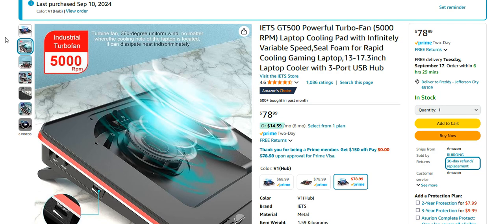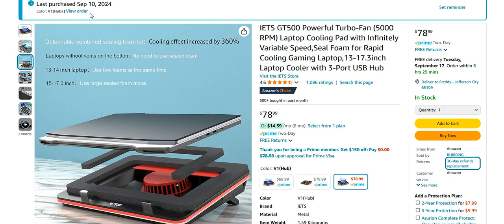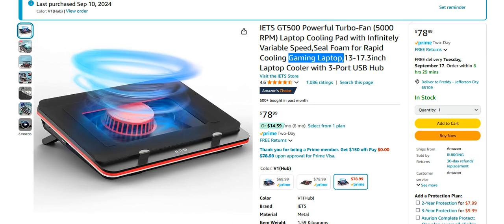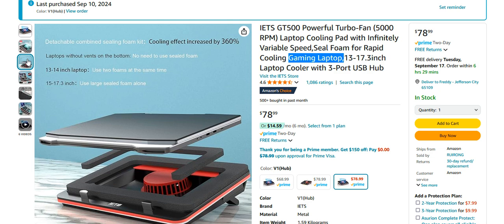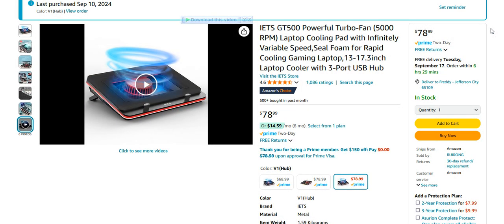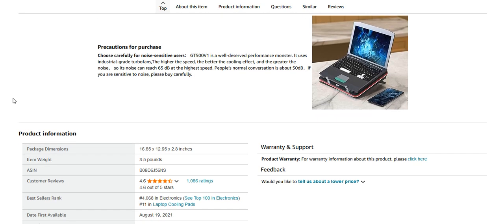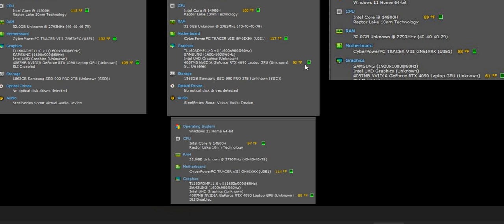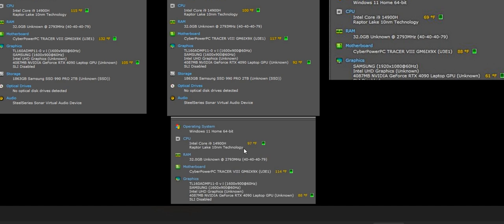(𝟓𝟎𝟎𝟎 𝐑𝐏𝐌) 𝐅𝐨𝐫 𝐑𝐚𝐩𝐢𝐝 𝐂𝐨𝐨𝐥𝐢𝐧𝐠 𝐆𝐚𝐦𝐢𝐧𝐠 𝐋𝐚𝐩𝐭𝐨𝐩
(𝟑𝟓𝟎𝟎  𝑹𝑴𝑷) 𝒀𝒆𝒕 𝒕𝒉𝒊𝒔 𝒐𝒏𝒆 𝒊𝒔 𝒎𝒖𝒄𝒉 𝒎𝒐𝒓𝒆 𝑷𝒐𝒘𝒆𝒓𝒇𝒖𝒍 - 𝒃𝒖𝒕 𝒏𝒐𝒕 𝒇𝒐𝒓 𝑮𝒂𝒎𝒊𝒏𝒈 𝒂𝒔 𝒊𝒕'𝒔 𝒂𝒍𝒔𝒐 𝒂𝒅𝒗𝒆𝒓𝒕𝒊𝒔𝒆𝒅.

𝑪𝒐𝒎𝒎𝒆𝒏𝒕𝒔 𝒐𝒓 𝑸𝒖𝒆𝒔𝒕𝒊𝒐𝒏𝒔, 𝒀𝒐𝒖 𝑪𝒂𝒏 𝑷𝑴 𝒎𝒆 𝑯𝒆𝒓𝒆 𝒐𝒏 𝒀𝒐𝒖𝑻𝒖𝒃𝒆

or

𝑯𝒆𝒓𝒆 𝒊𝒔 𝒎𝒚 𝑭𝑩 𝑳𝒊𝒏𝒌, 𝒚𝒐𝒖 𝒄𝒂𝒏 𝑷𝑴 𝑴𝒆 𝒕𝒉𝒆𝒓𝒆 𝒂𝒔 𝒘𝒆𝒍𝒍